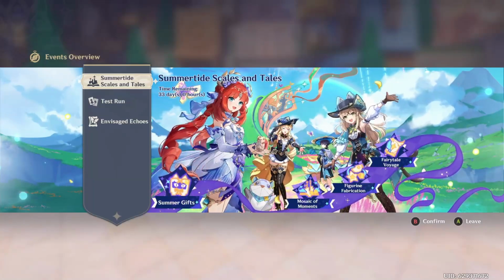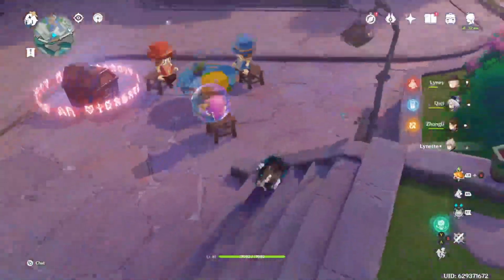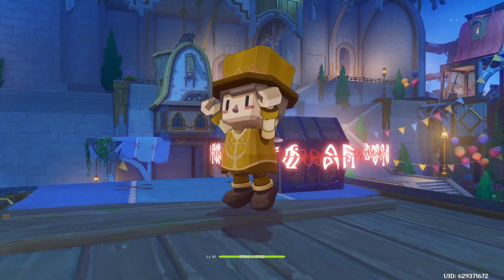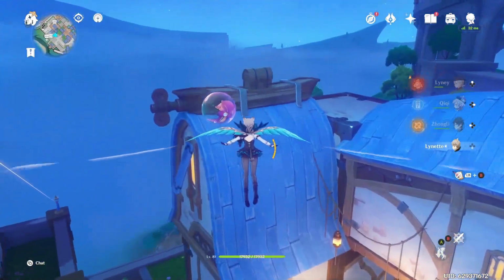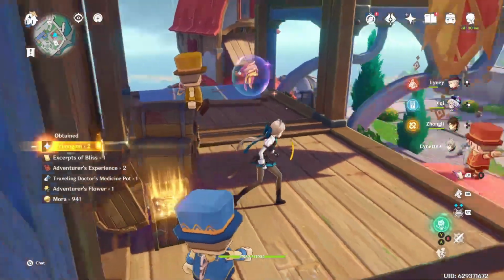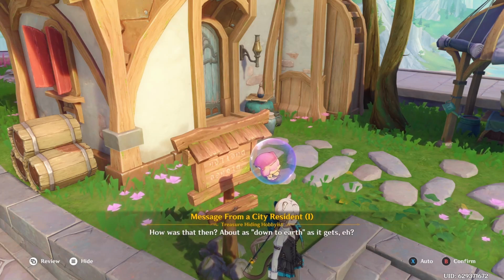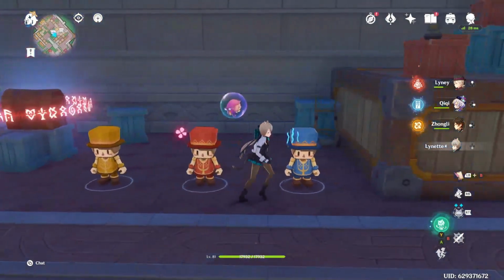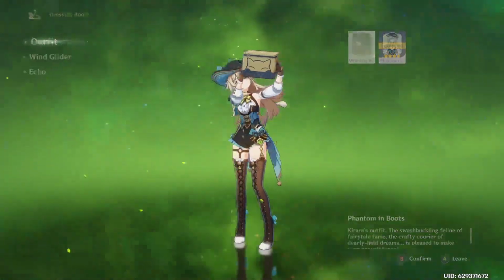Summertide Scales and Tales Part 14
Finding chests, papers and solving puzzles~